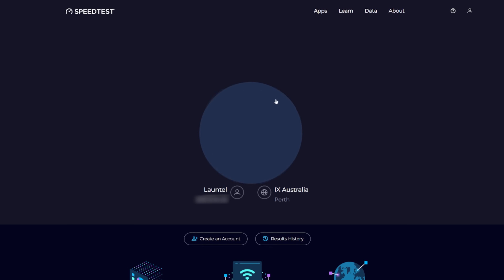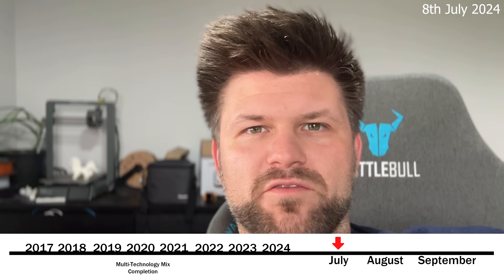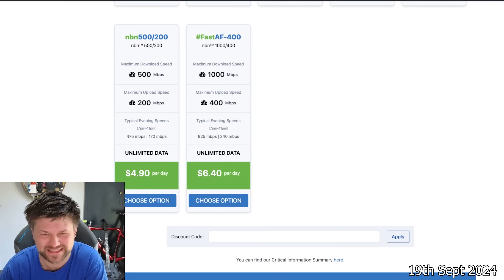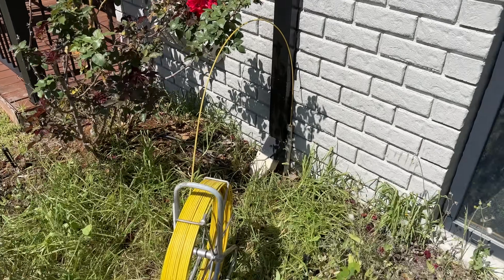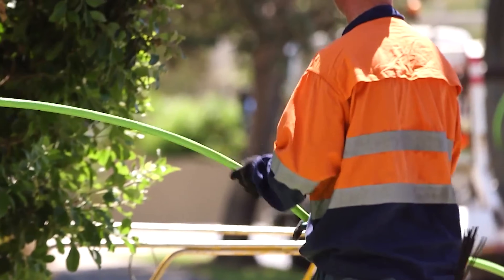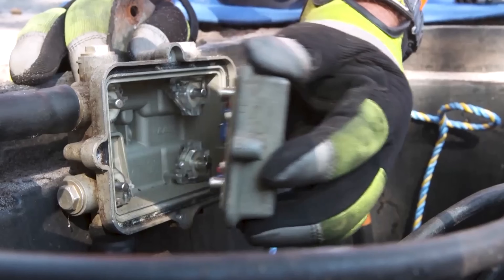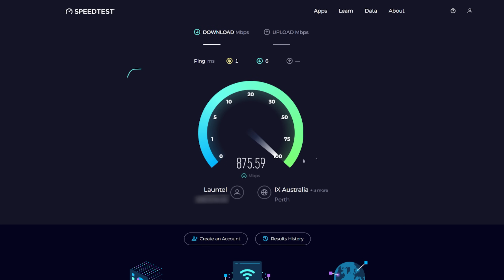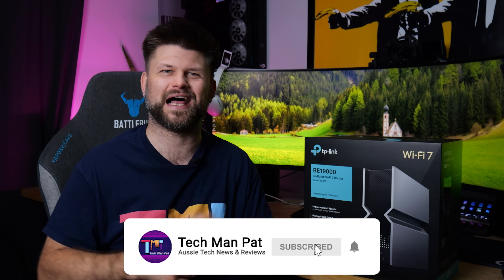My NBN Fibre Upgrade Experience | Dirt Report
TP-Link BE800

Do you need an amazing portfolio tracked for your ASX stock with automated Tax reporting?
Then check out Navexa, I use it, I love it and cannot recommend it enough.